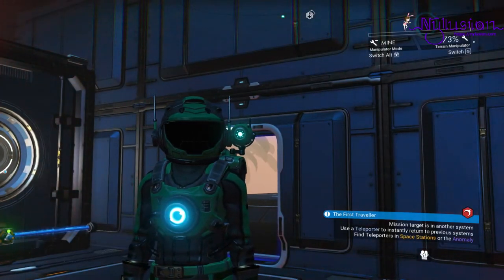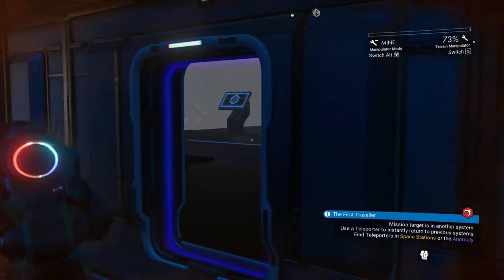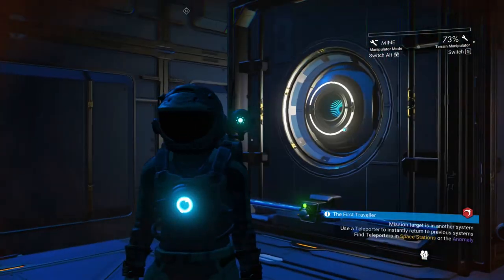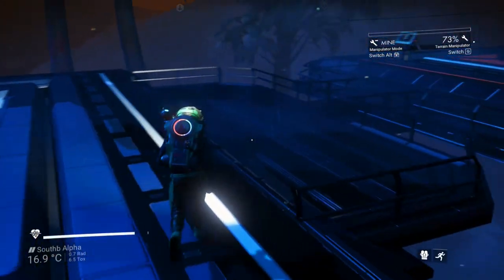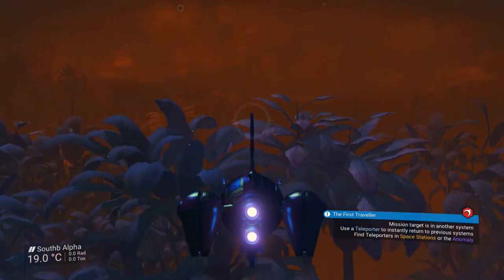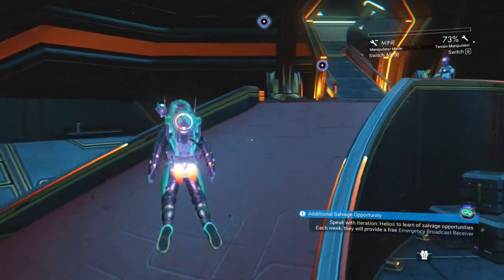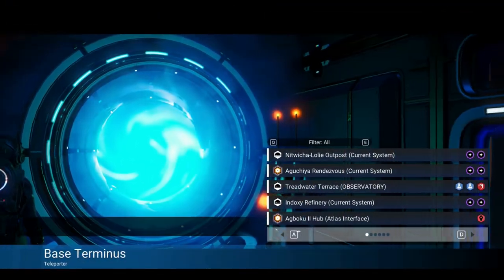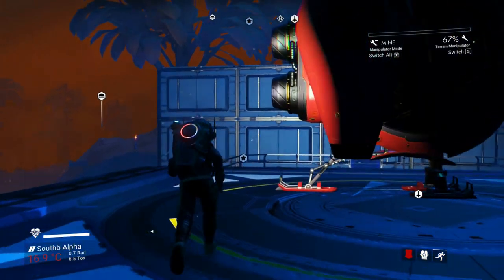THE SHORT RANGE TELEPORTER IS AWESOME! Building One In My Base! - No Man's Sky Desolation - E81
Today I attempt to build a teleporter in my base for easier travel to and from my storage facility! The short range teleporter is awesome, because it allows me quick access to my activated indium storage building without needing to go outside! Building one in my base is probably one of the most useful things to have!

Otherwise you can also help us via Bitcoin: 34GpVTdVu52v3RM6KDjF4CF8ergDV35oBY